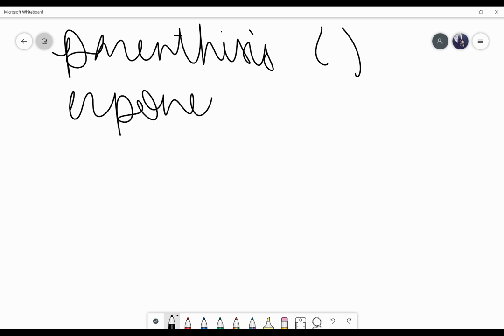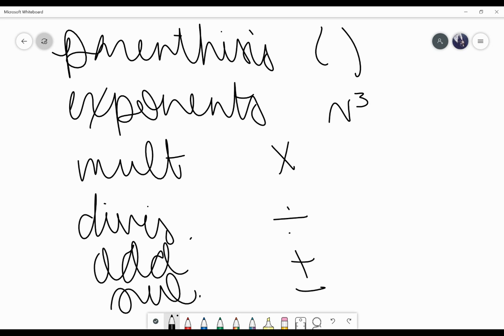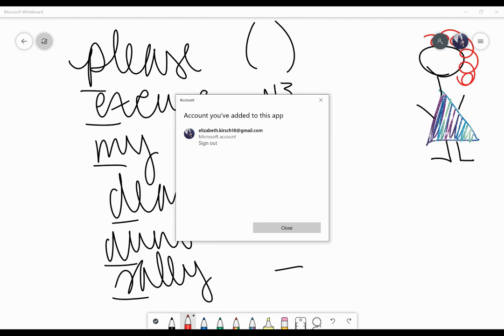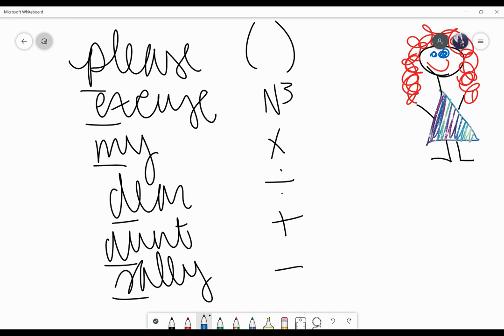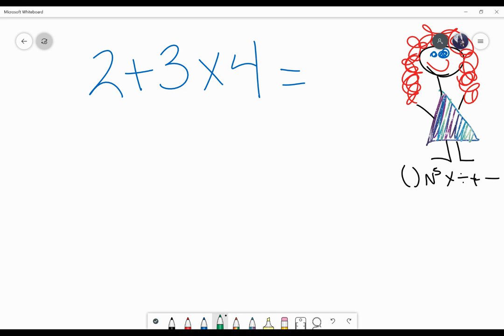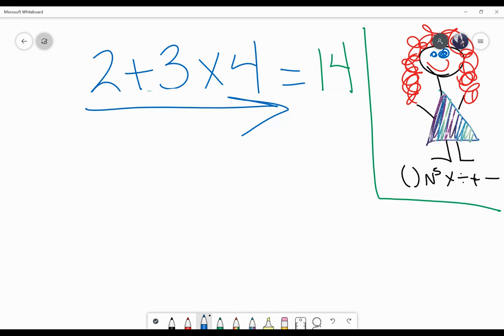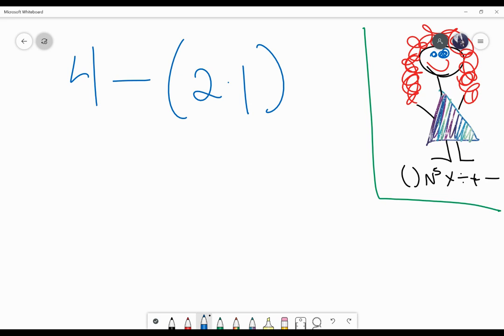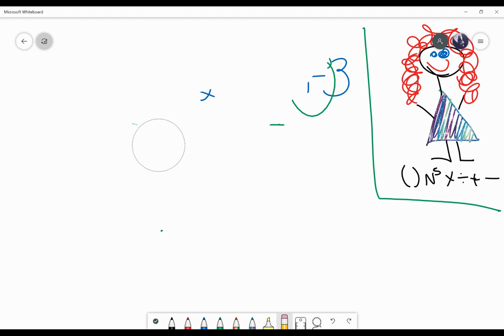5 Minute Lesson on Order of Operations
Learning how to use the Chrome Add On Screencastify for my Computers in Education Class by giving a brief lesson on Order of Operations